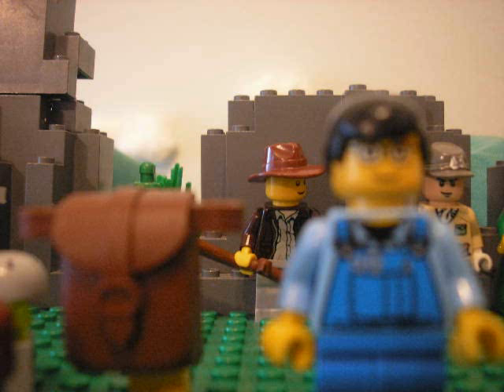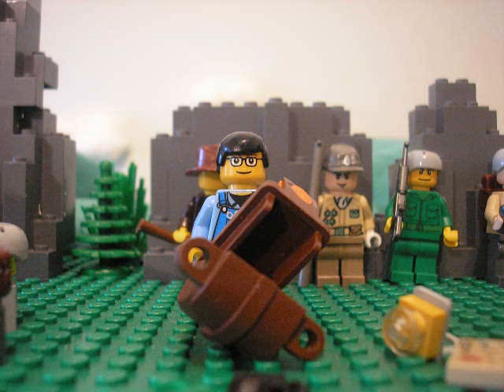Noah's WWII Project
WWII explained by Dave McBrick